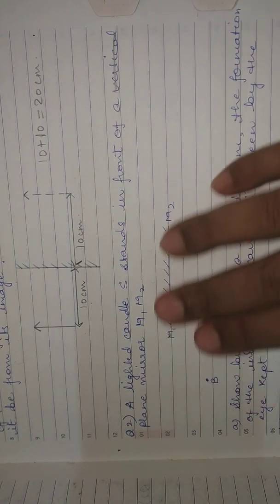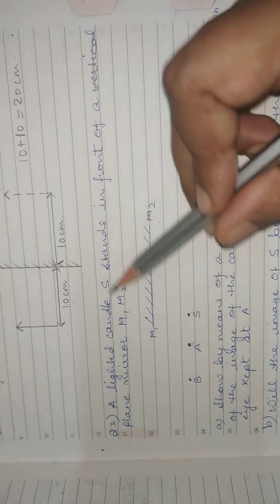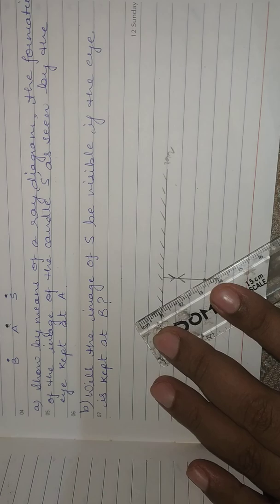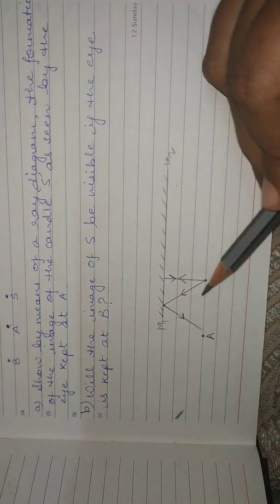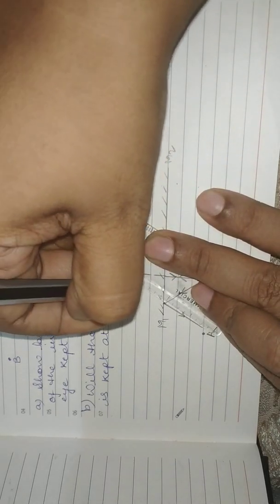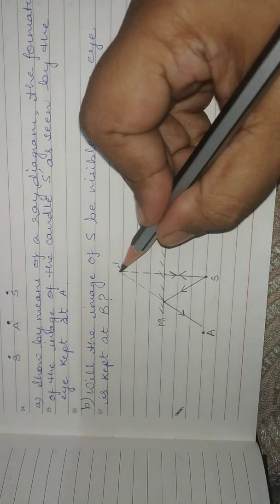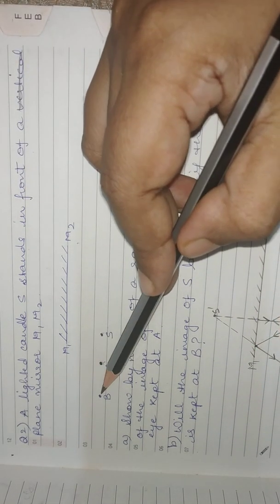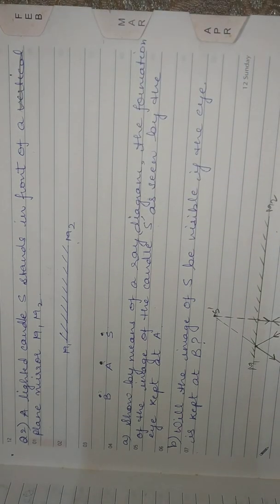Ray diagram based Numerical on image formation by plane mirror